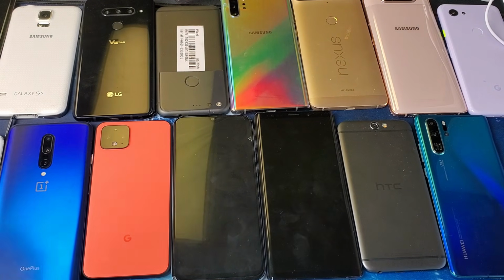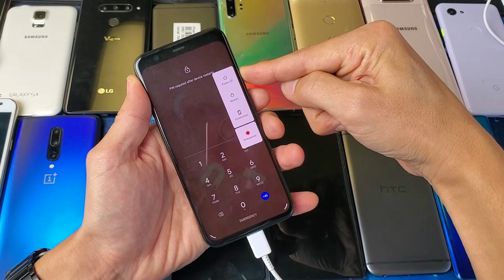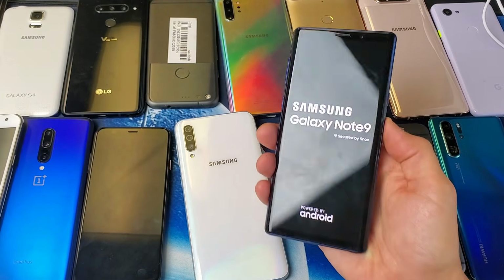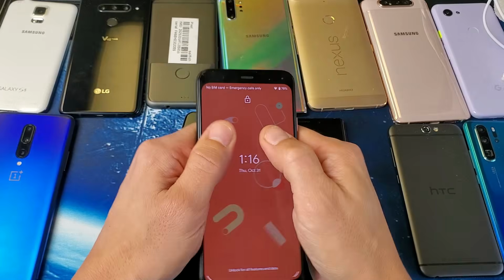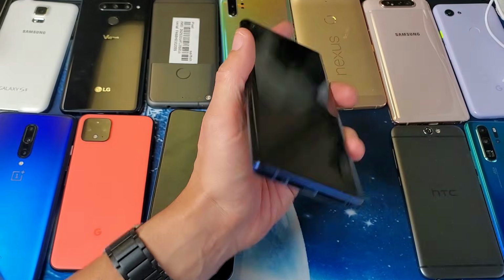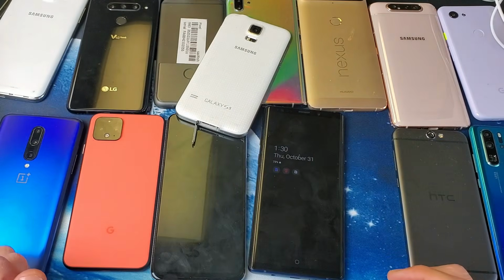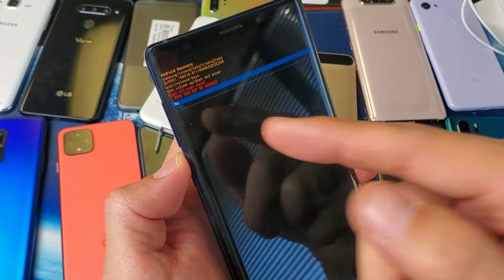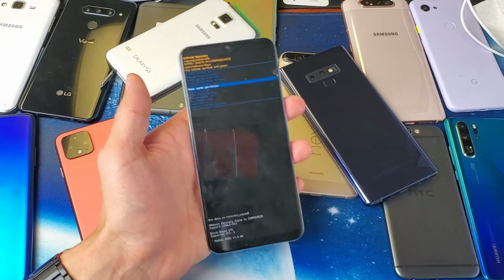ALL ANDROID PHONES: Black Screen, Boot Loop, Screen Won't Turn On, Keeps Restarting (13 FIXES)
If you have an Android phone or tablet that is getting a black screen of death, boot loop, screen won't turn on or keeps restarting then watch and listen carefully to every 13 possible fixes. Remember if you tried all 13 steps and still no go, then try every single step again at least 5 more times. At least 85% of you should be back up and running by the end of this video. Plz comment which method or combination of methods worked for you.

1. Forced Restart... depends on what phone & model you have. With most Android phones you force a restart by pressing and holding both the power button and volume down until you see the Phones logo. With some other Android phones you may have to only press and hold the power button, other phones maybe pressing vol up, then vol down, then press and hold power button, others may require pressing and holding 3 buttons same time until you see the logo. Plz do a Google or YouTube search to find the correct key combo for you phone/model to do a forced restart.
2. Charge phone for 5 minutes then do forced restart.
3. Press all buttons in and out like a mad man.. then force restart
4. Bang power button.. pwr button may be stuck or jammed then force restart.
5. Tap all over screen & back of phone then force restart.
6. (Smack Method) Press hard with both thumbs all over screen & back of phone then force restart.
7. Smack phone in hand on screen & back of phone then force restart.
8. Clean charging port, make sure cable and wall adapter is good
9. Take battery out then hold power button for one minutes to release any excess battery juice. then pop battery back in and start up phone.
10. If can't take battery out then wait until phone is completely out of battery juice, then press and hold power button for one minute, then charge phone for 10 minutes then after power on.
11. Freezer method
12. Wipe cache partition
13. Factory Reset

Note: If you tired all or most of the steps and still not working then start back over and try every step again. Sometimes id go through every step multiple times until the screen magically turns on. Try at least 5 times. Good Luck!

Also I am not responsible if anything goes wrong  so do all at your OWN risk.